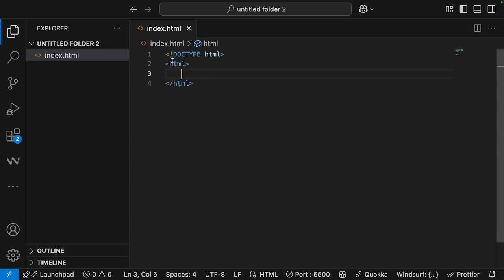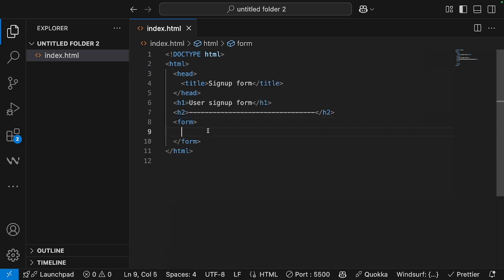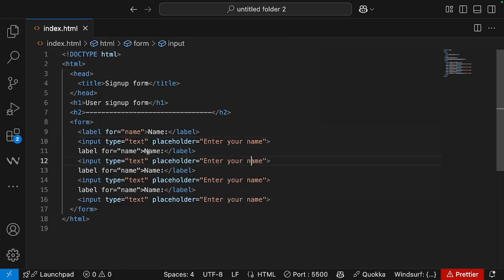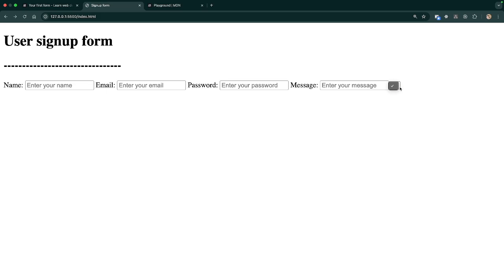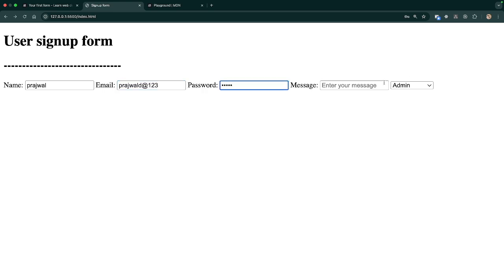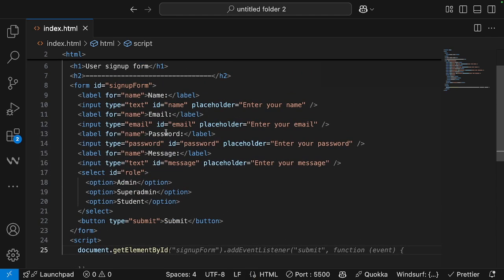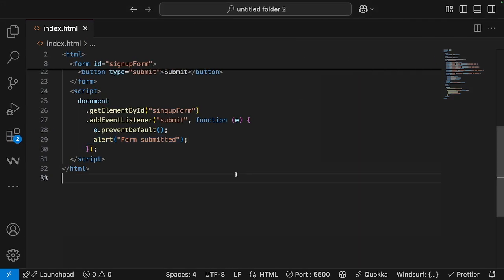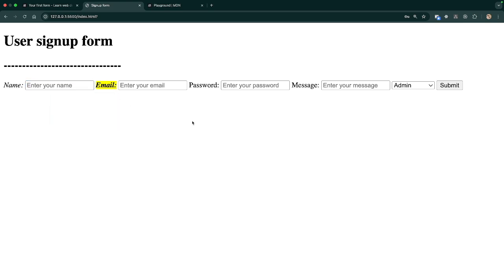HTML Forms | Create Singup /login form in minutes using Html